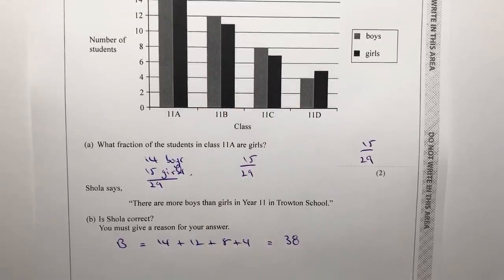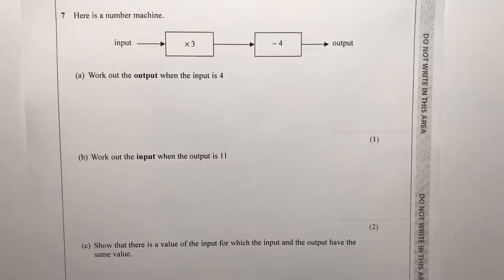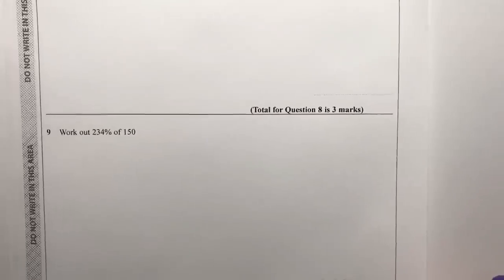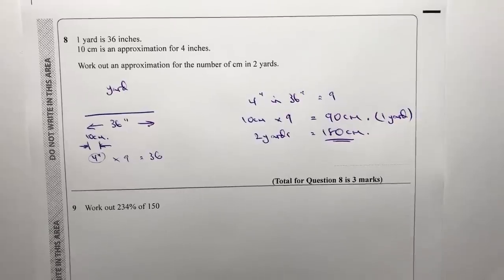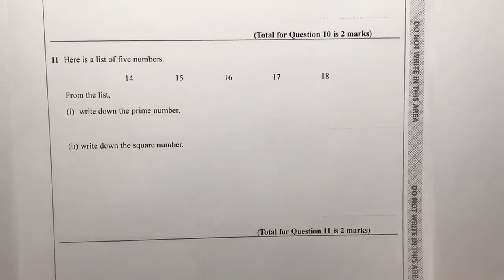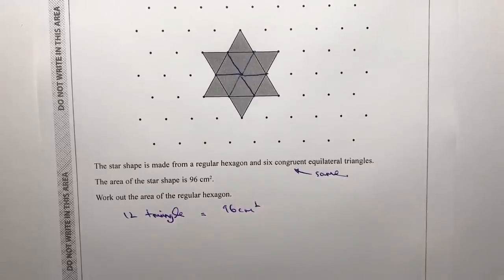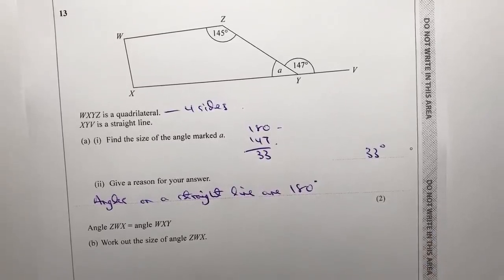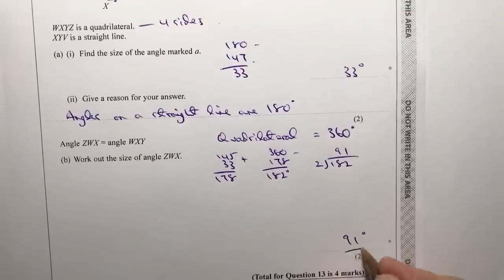Revise Edexcel Maths Foundation Paper 3 - Questions 1 - 13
This video is all about Edexcel paper 3 calculator foundation tier and forms part of the playlist of the same name.

Please do try each of the questions and compare your answers. The topics covered in this video are:

- rounding numbers
- simplify expressions
- fractions
- coordinates
- working out a cost
- bar charts
- pie charts
- number machines
- changing yards to metres
- percentages
- comparing numbers
- prime numbers
- square numbers